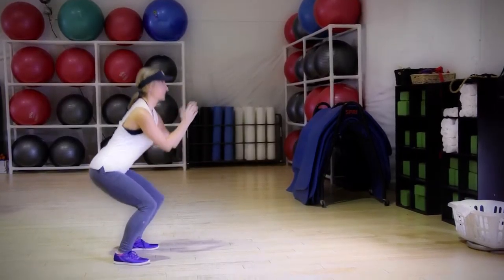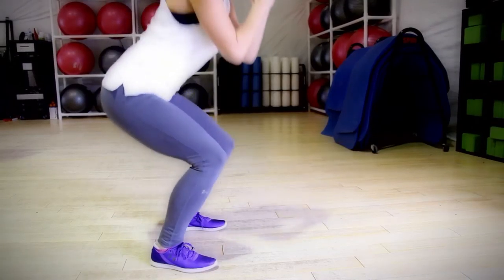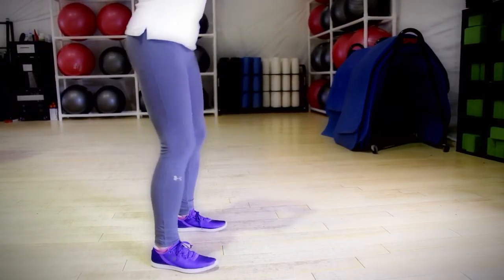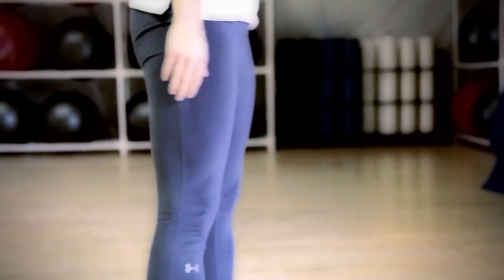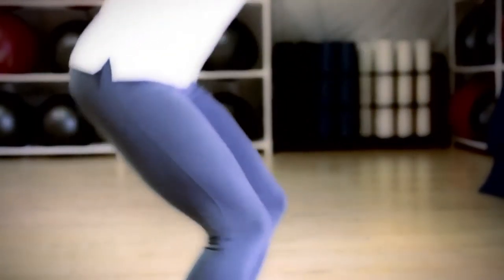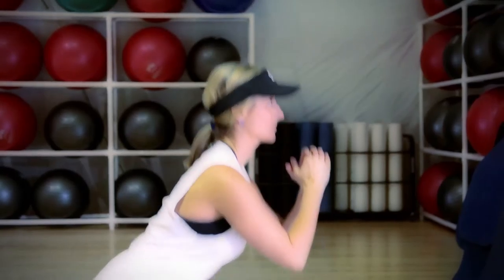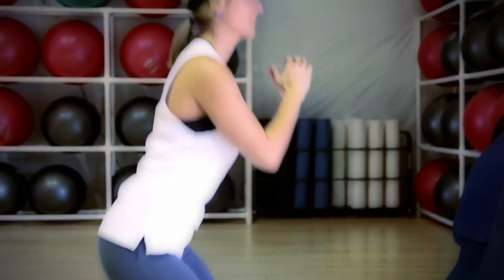Rochelle Moncourtois - Squat Tip